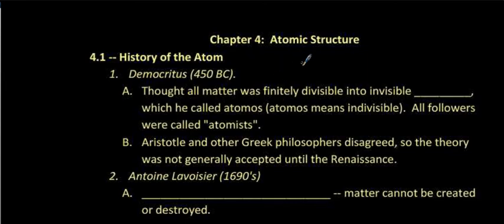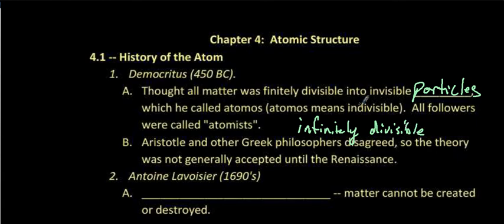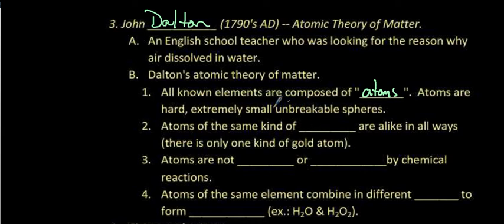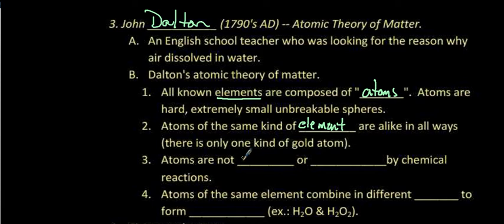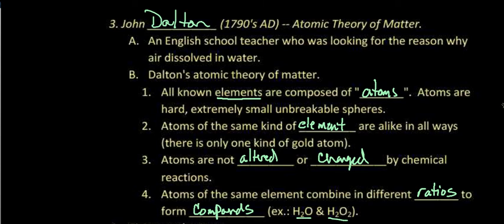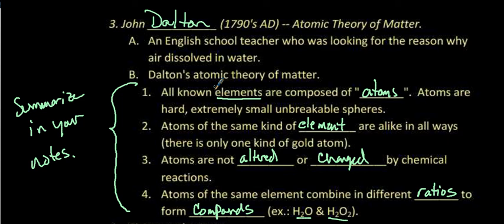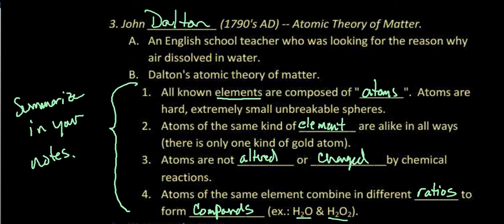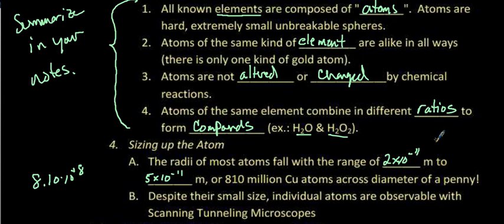Lecture 4 1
History of Atomic Theory